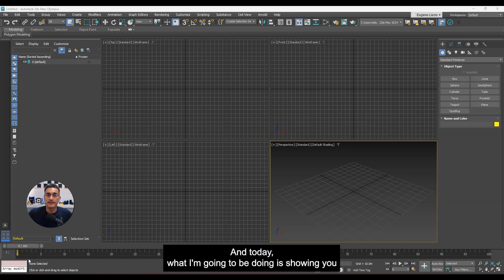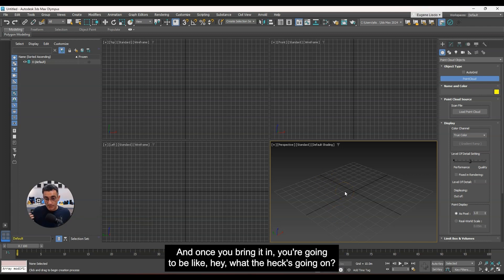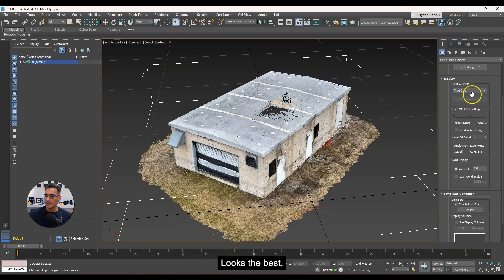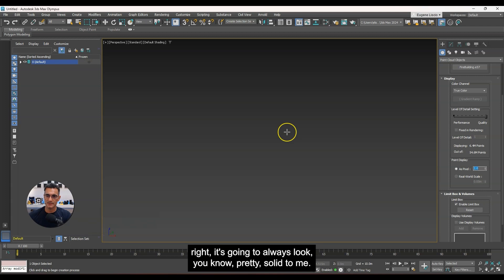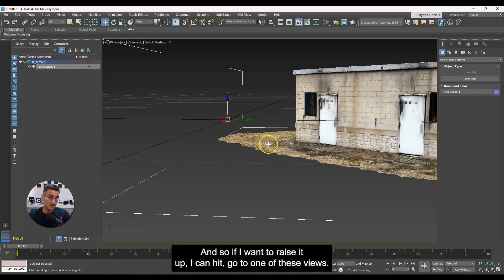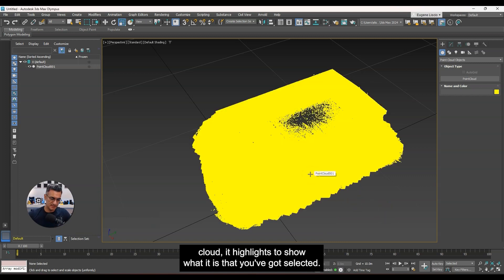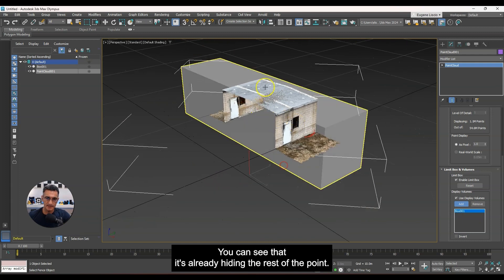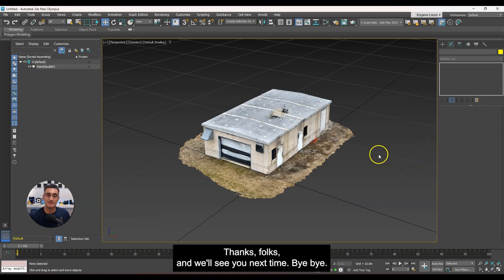TUTORIAL: Importing Recon-3D Point Clouds into 3ds Max | R3D | 3D Scanning app for iphone Lidar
This is a short video that shows you how to import point cloud data directly into 3ds Max. Recon-3D supplies point clouds in the e57 format and you can import these directly into Max where they are converted to the .rcp format.